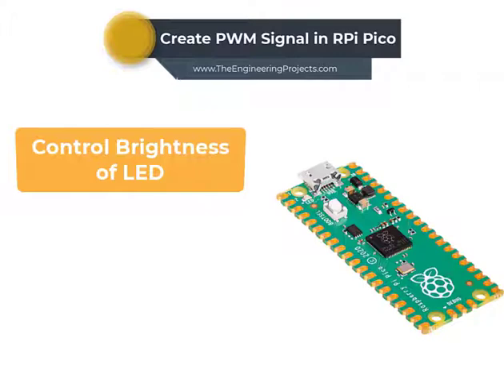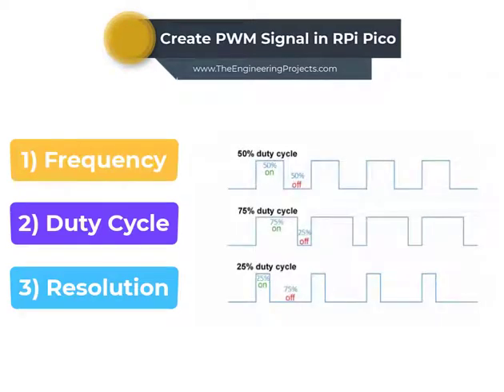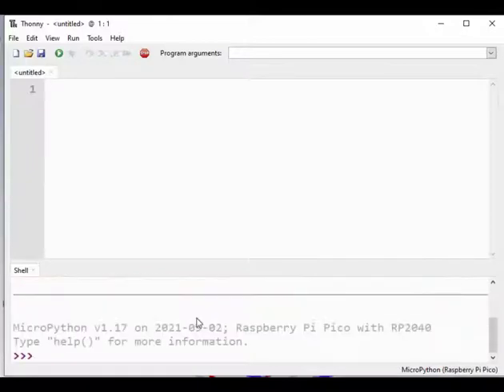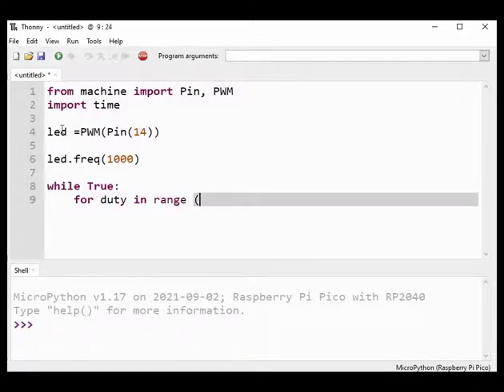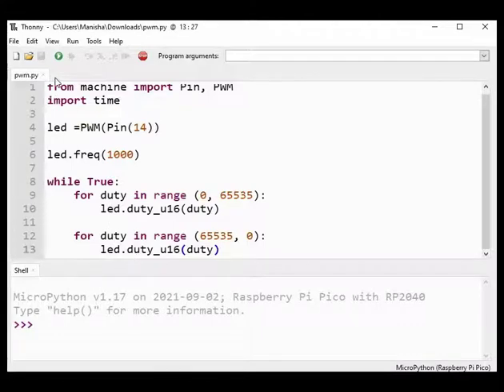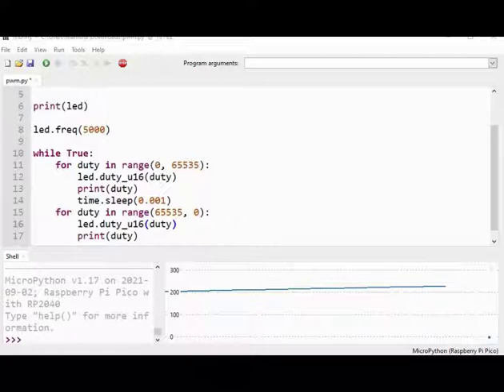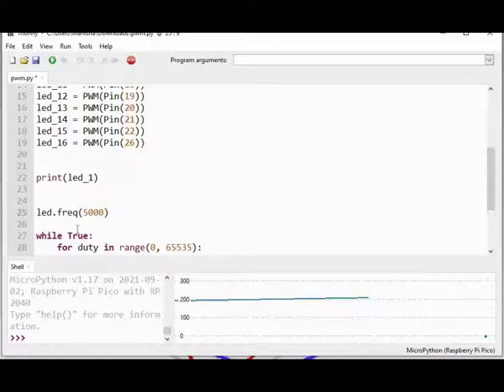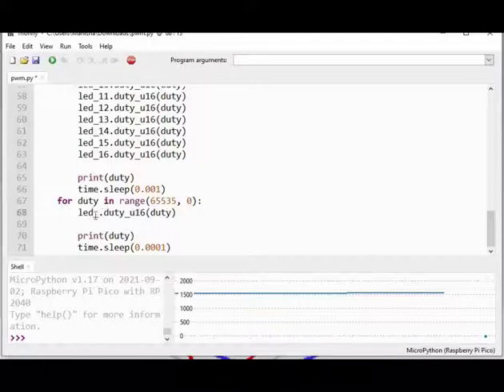Implementing PWM with Raspberry Pi Pico using MicroPython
Moreover, you should also visit our:

Skype: theenggprojects